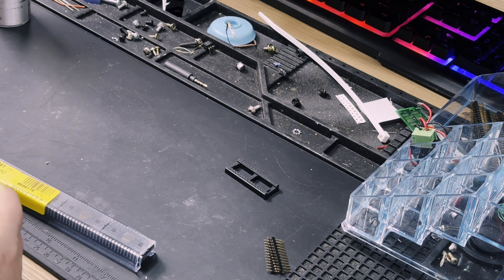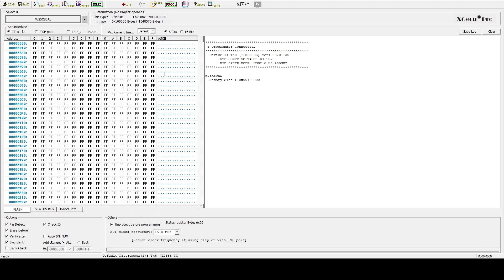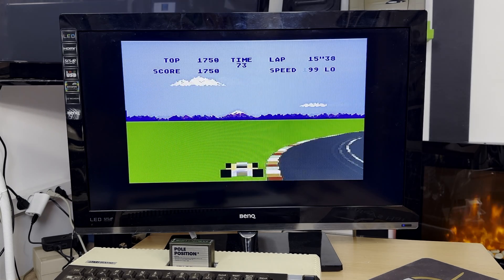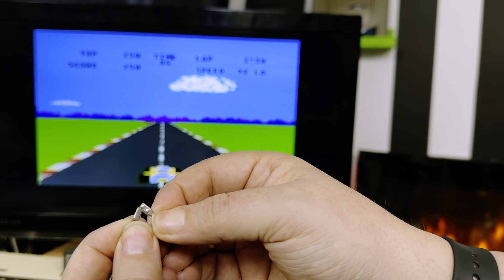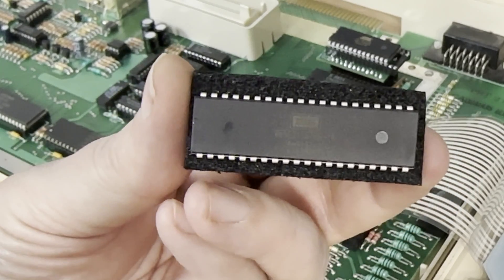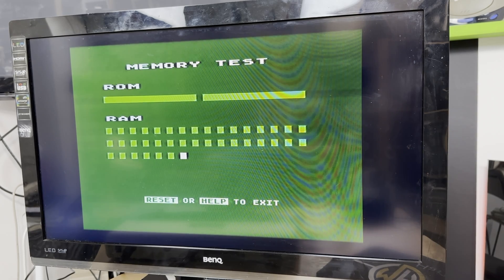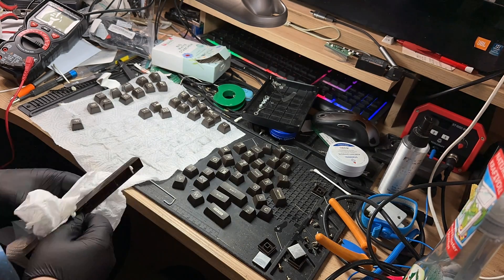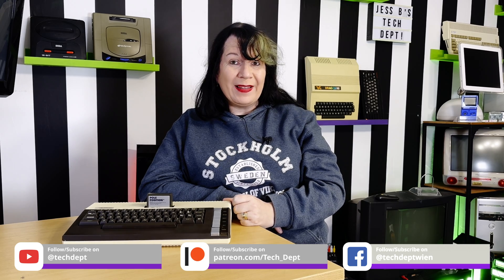Atari 800XL, Replacing the Basic ROM and more.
The last time we saw the Atari 800XL, we had a black screen but a working cartridge port, and in turn, a working system. Diagnosis, broken Basic ROM, or is it. In this video, we'll replace the original Basic ROM with a new one made with a community project found on PCBWay. You can check out the details below where you'll also find the required basic ROM to download.

Thanks to Edoardo Kinmami for creating these boards and making them available to everyone via PCBWay.

You can follow the Tech Dept on